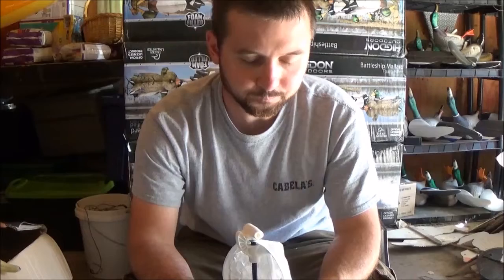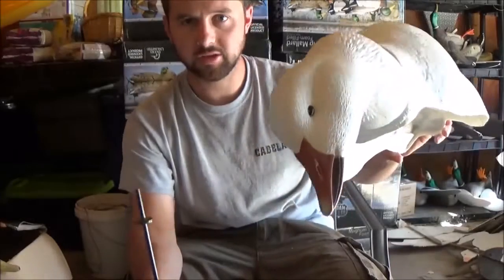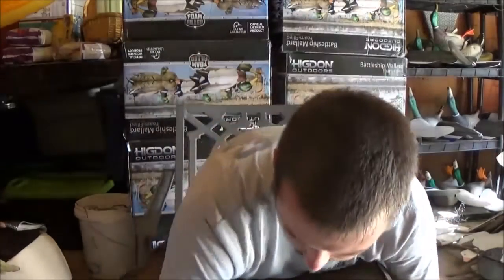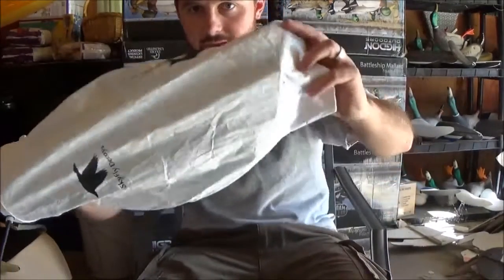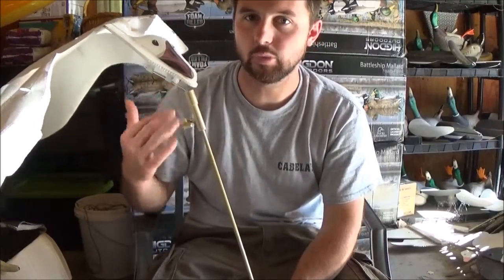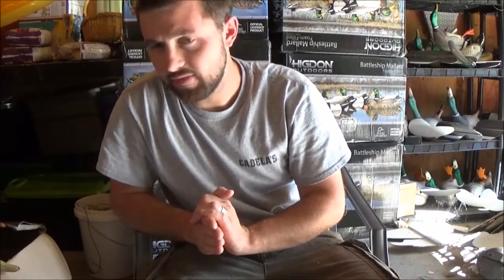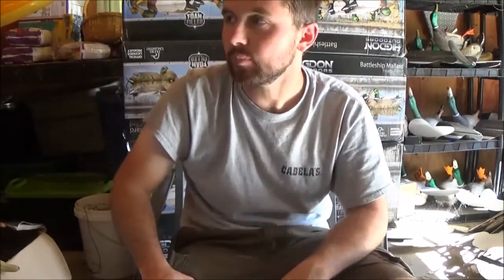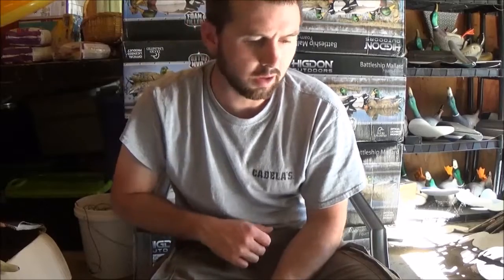Snow Goose Decoy Tips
A brief run through on what snow goose decoys might fit your hunting style.